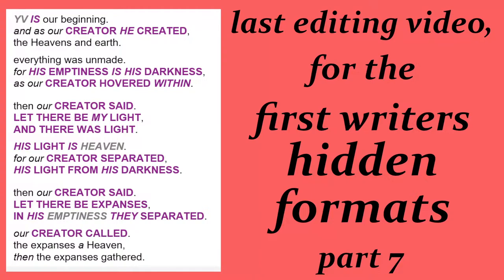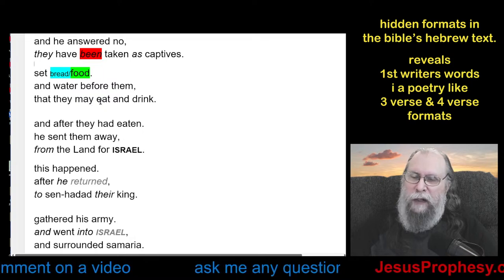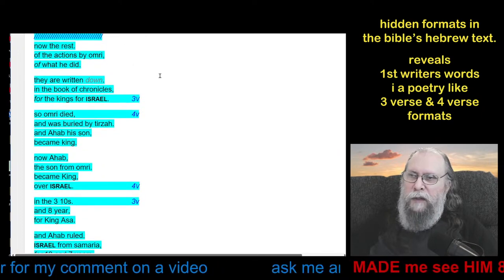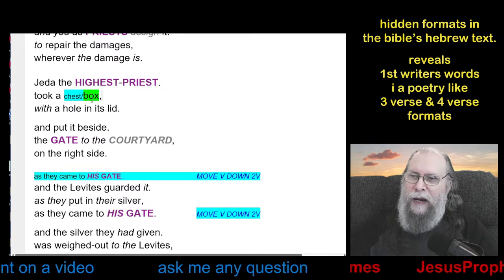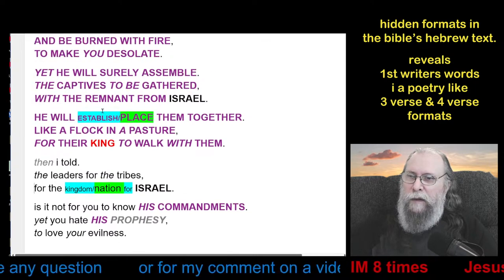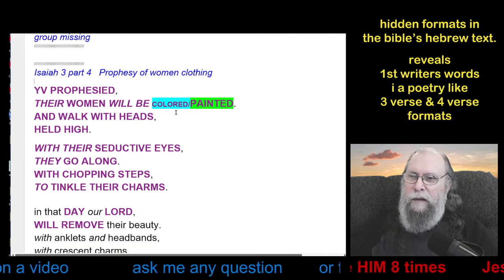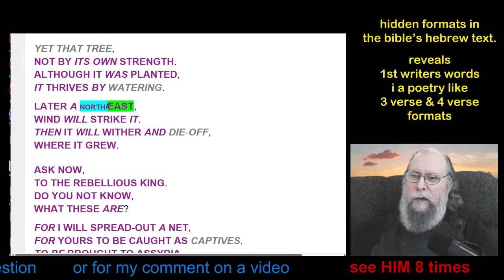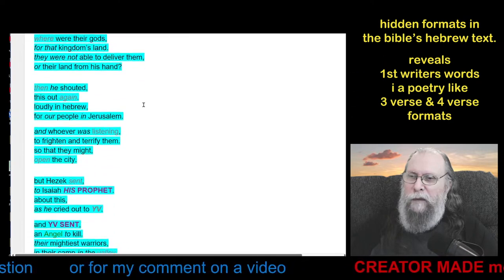last editing video of the hebrew text of the first writers hidden formats part 7 [Jesus] [bible]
the book YV'S EVERLASTING PROMISE with the Hebrew text in first writer's formats

the book of Matt-Mar-Luke-John put in order with labels to show where each verse came from

self proof of afterlife any male that says i am a liar, has not done what i say is safe for a 13 yr old male

my marked up 1611 preface. proving true atheists have been re editing the bible